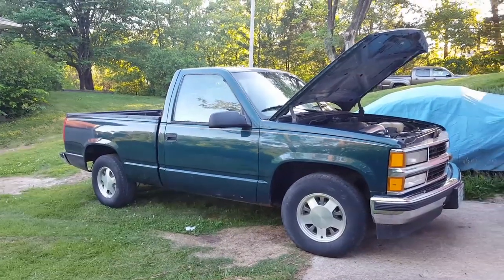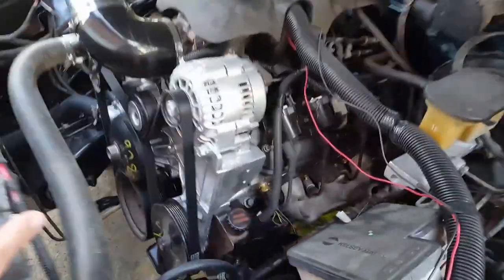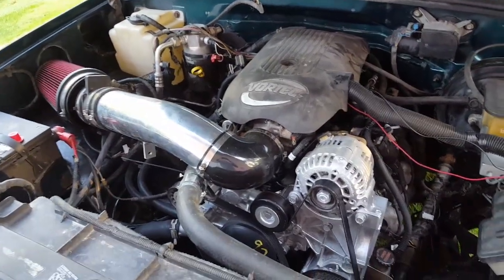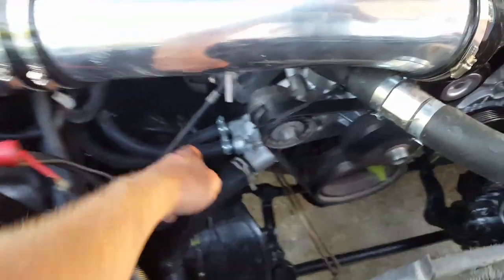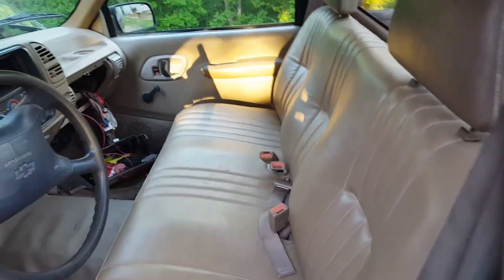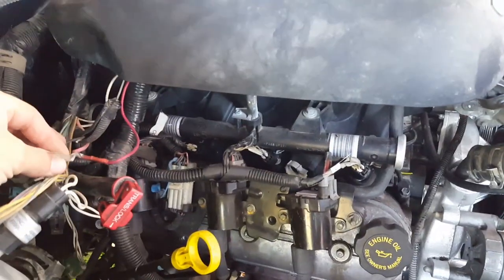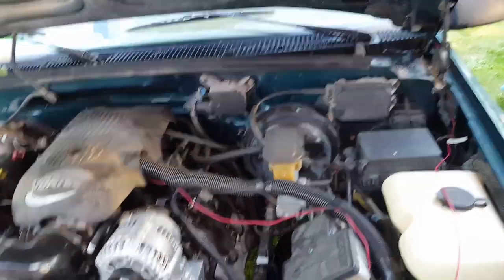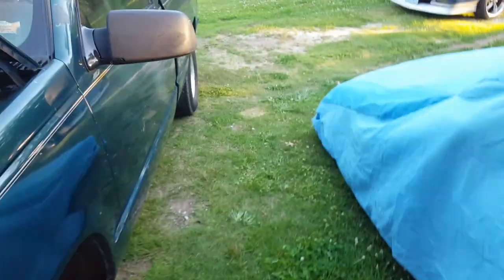95 silverado c1500 How To 5.3 ls swap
95 silverado finished up swap and just went over everything again. Just a quick video i figure ill put up on here. This is a Budget built truck. This is the cheapest easiest way to do this swap on a obs I have found.